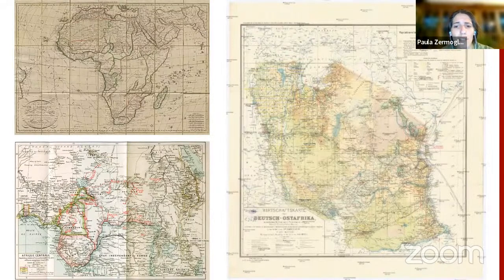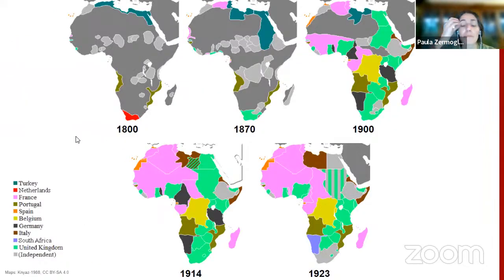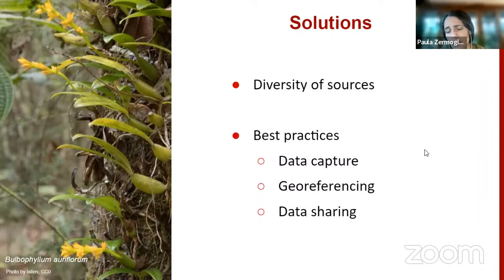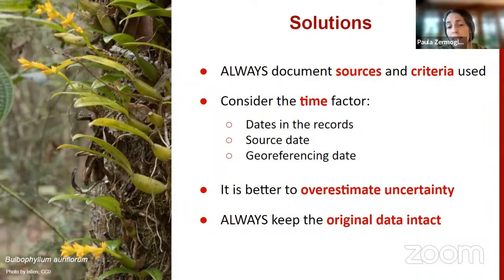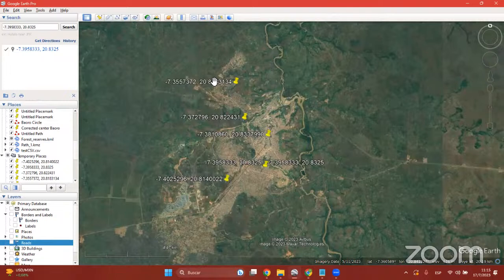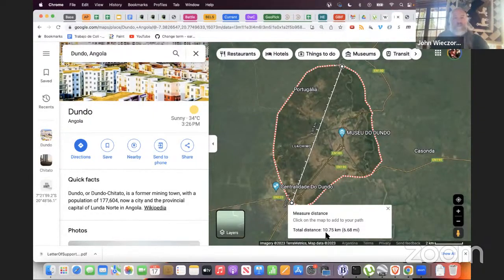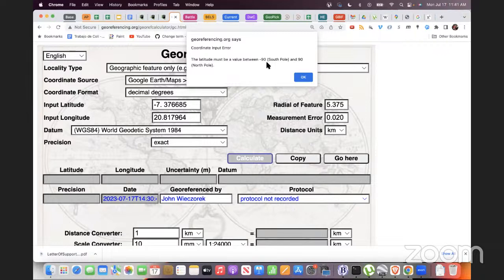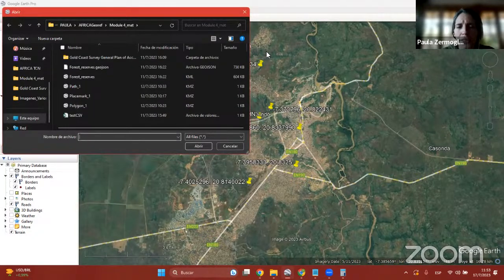Module 5_African Plants Georeferencing Train the Trainers Workshop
This video is the Module 5 live session of the Course African Plants Georeferencing Train the Trainers Workshop. In this video we explore issues and solutions related to georeferencing of historical locations.